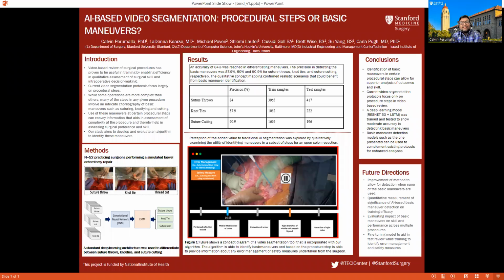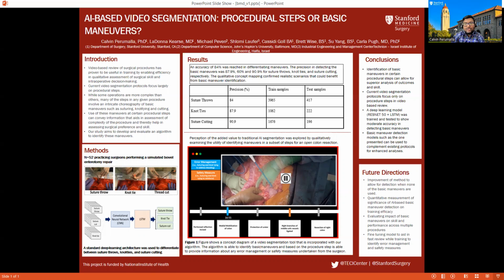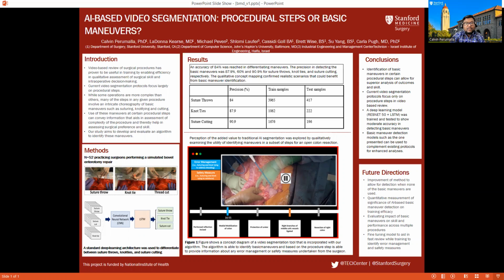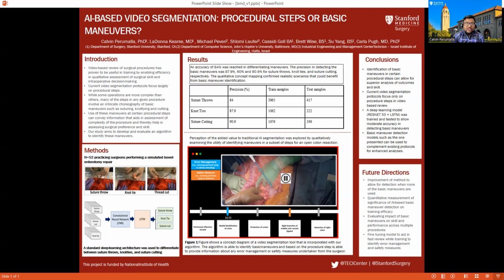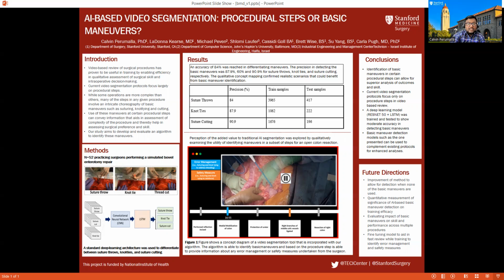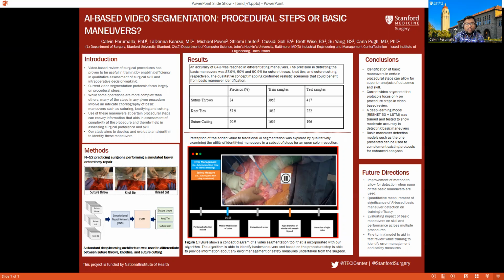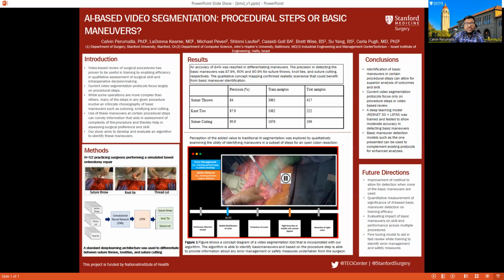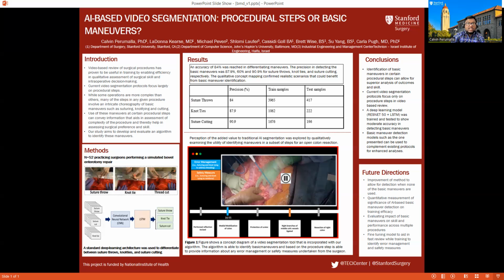AI-Based Video Segmentation: Procedural Steps or Basic Maneuvers?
Calvin Perumalla presents "AI-Based Video Segmentation: Procedural Steps or Basic Maneuvers?" for the Holman22 virtual poster session.